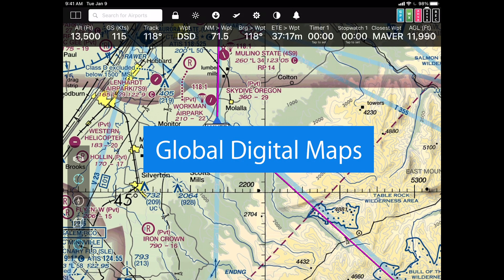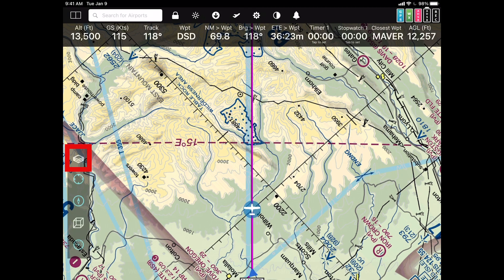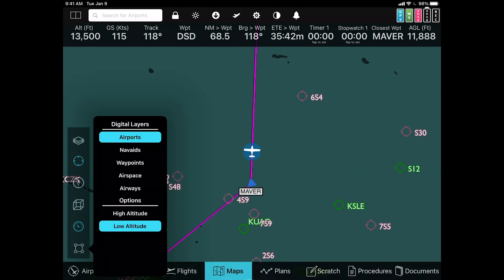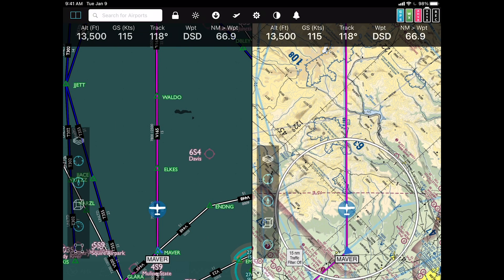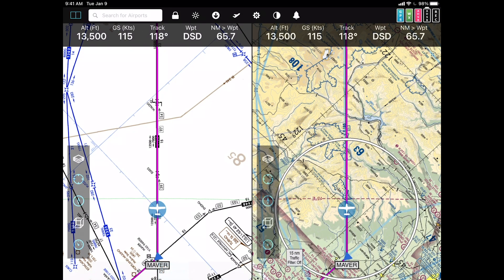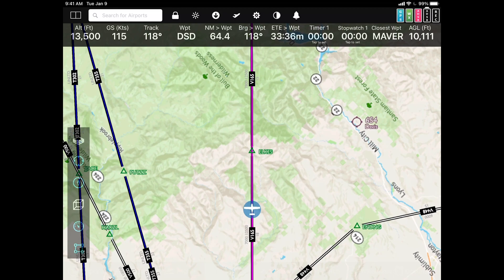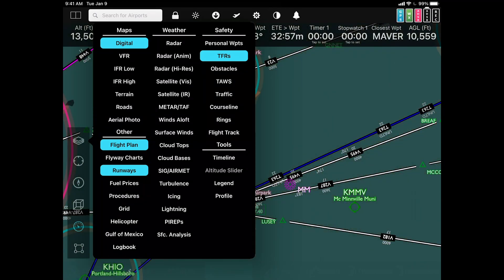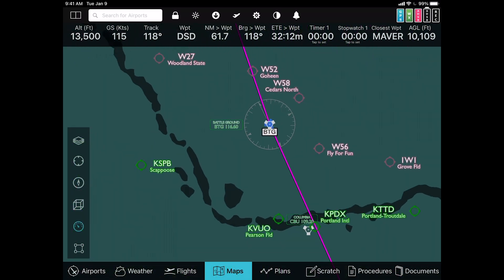Global Digital Maps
The all-new Global Digital Map lets you see airports, navaids, airspace, airways, and waypoints around the world. Unlike a standard Sectional chart, the Digital chart is dynamically generated so offers a number of advantages:

1. Text remains readable no matter how the map is rotated (Track Up mode, for example).

2. The level of detail varies with the zoom level so the map shows you more detail as you zoom in and declutters as you move out.

3. You can select exactly which types of objects you want to see - airports, navaids, waypoints, or airways.

4. Use the new Digital layer over another base layer (Roads, for example) or standalone with a simplified, easy to read new background map.